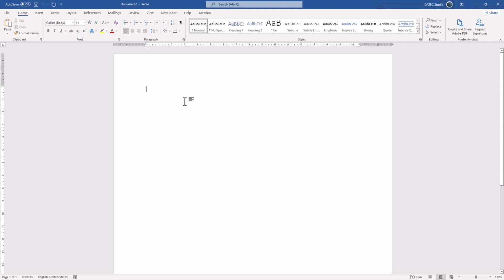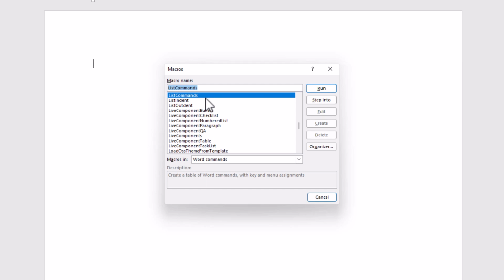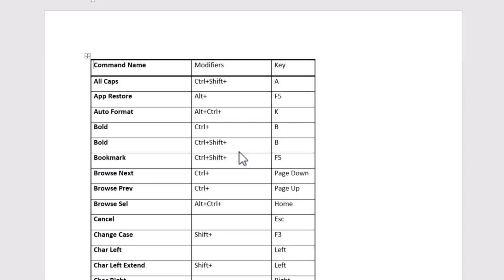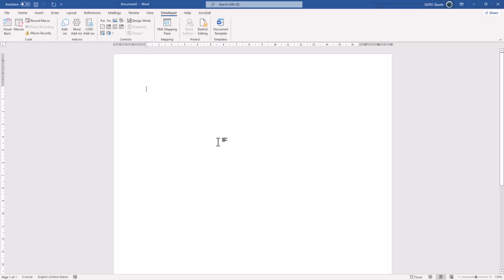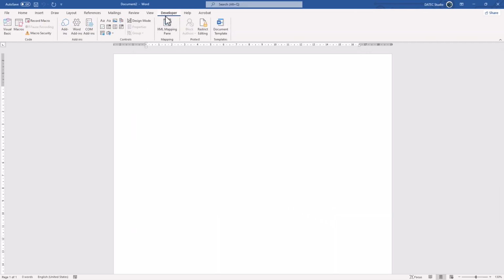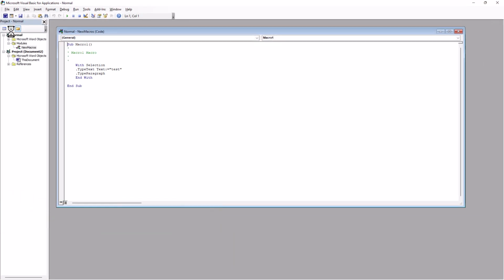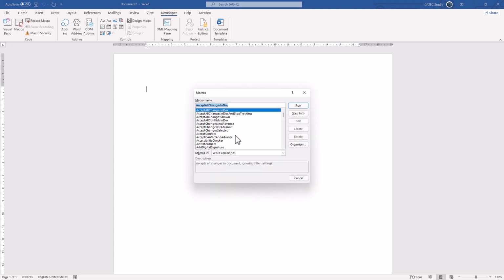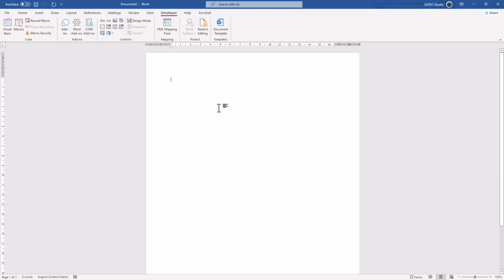#126 - Macro Introduction in Microsoft Word